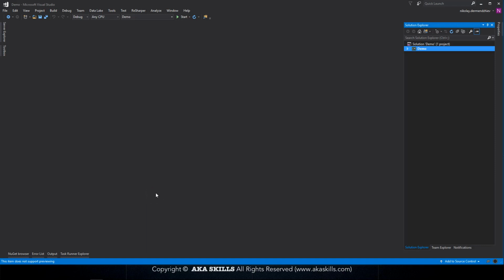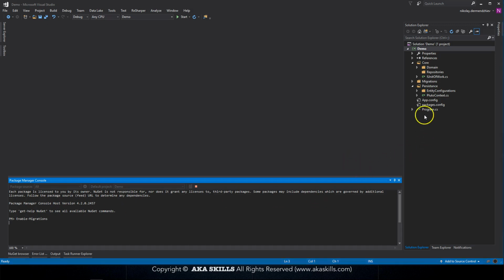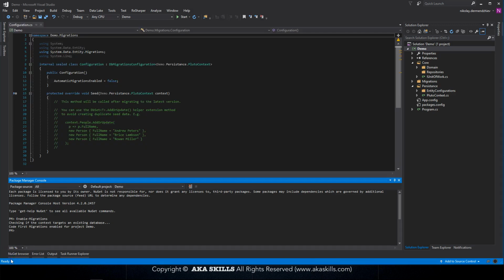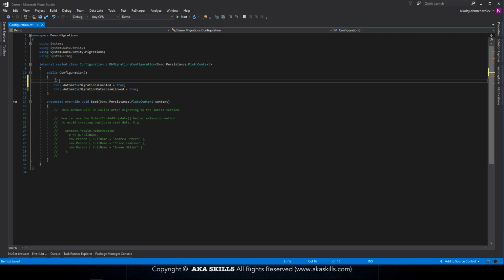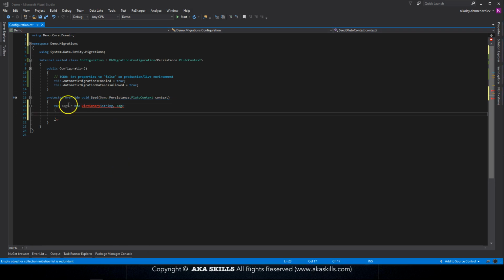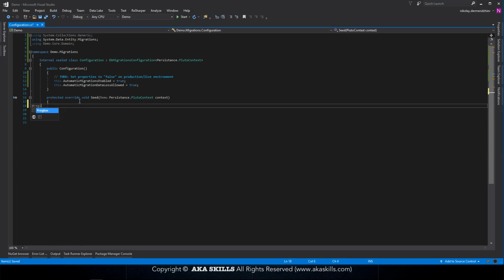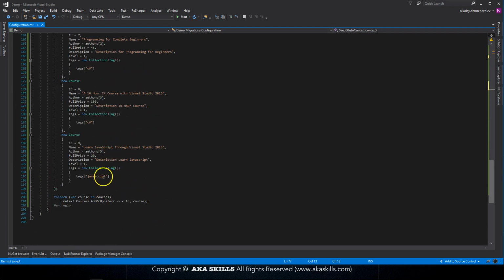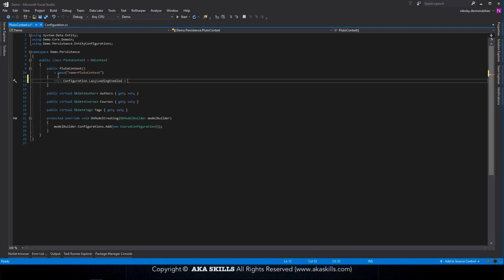18 Enable Migrations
Enabling Migrations in Entity Framework allows you to manage database schema changes by creating and applying incremental updates, which helps keep the database schema in sync with the application’s data model. This is achieved by using the `Enable-Migrations` command in the Package Manager Console, setting up a Migrations configuration file.